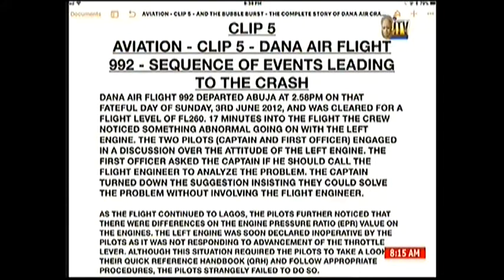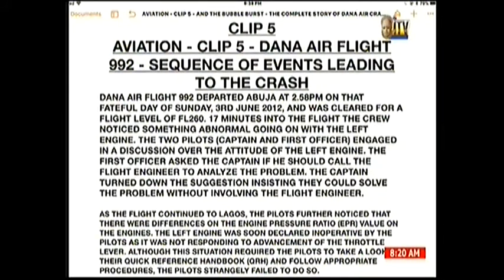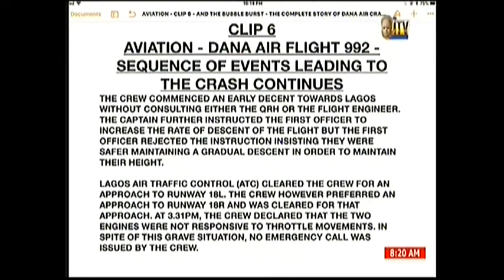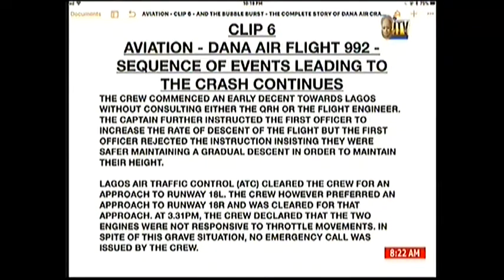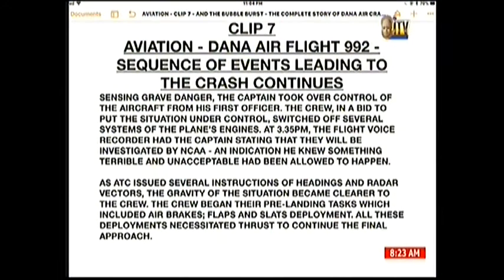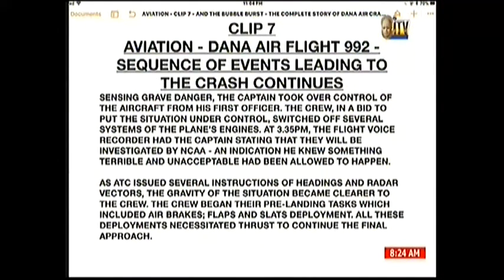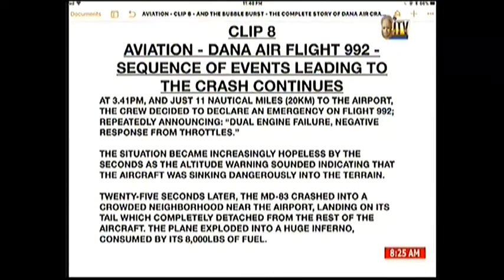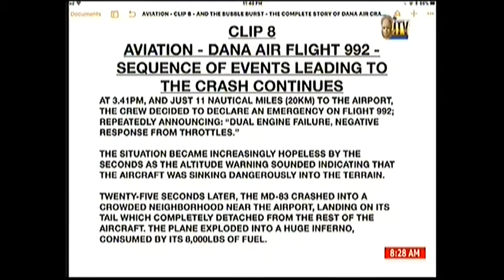AND THE BUBBLE BURST PART 2B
"AND THE BUBBLE BURST PASRT 2B - DANA AIR DISASTER" as discussed by the @aviationfreaks on ITV Abuja